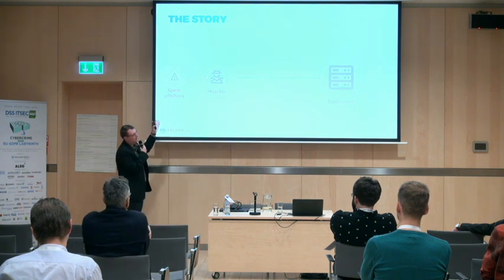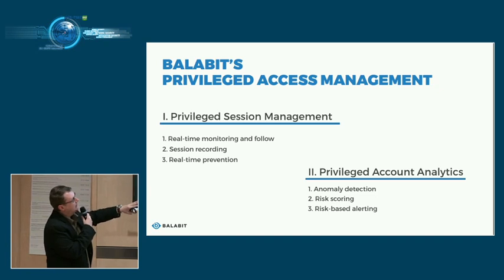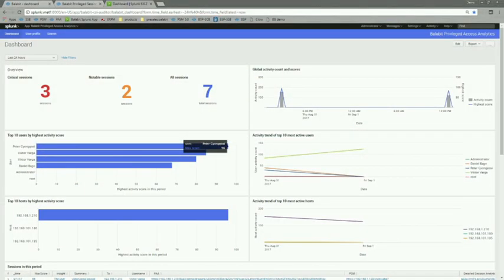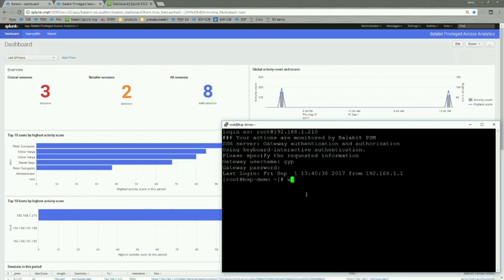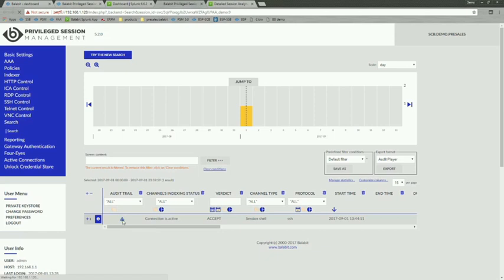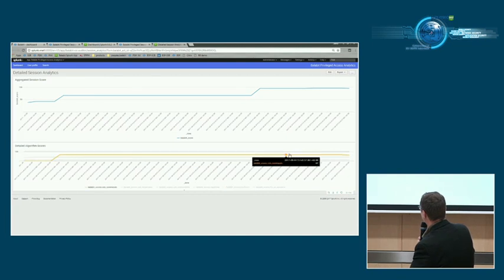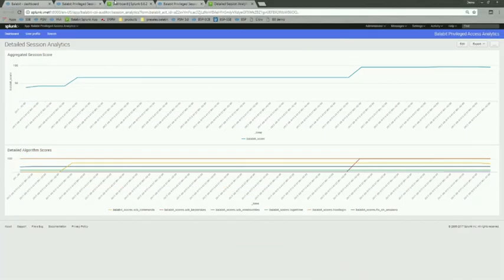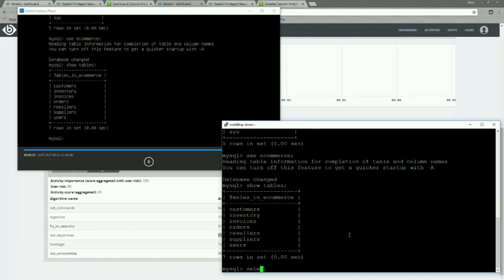"Continuous Authentication in action"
Speaker: István Molnár